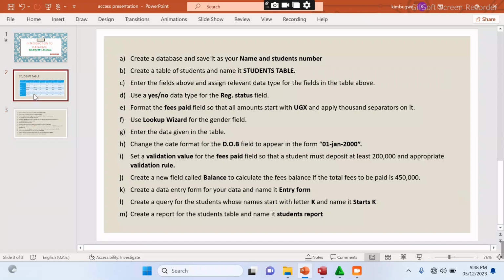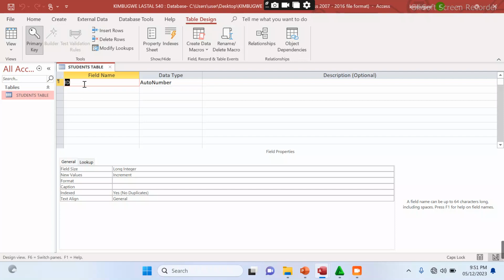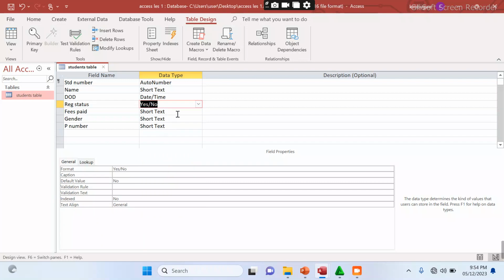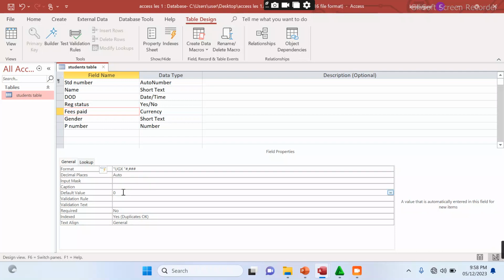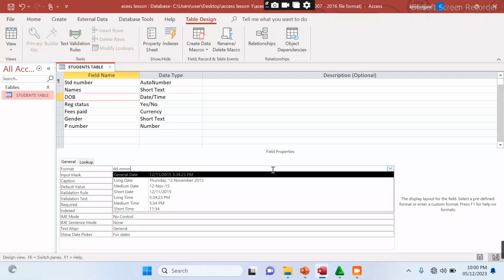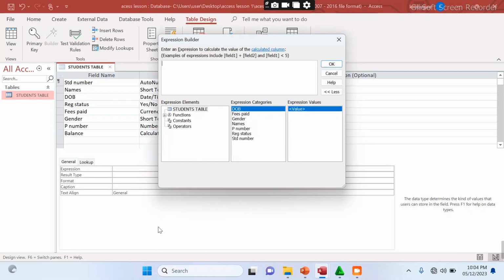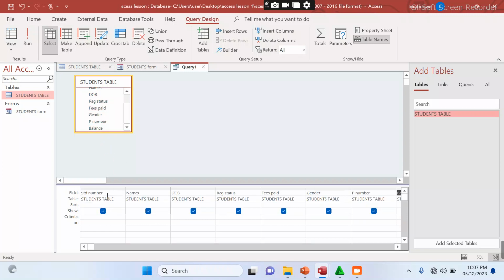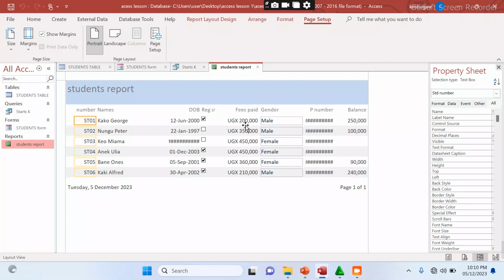Introduction to database Access lesson 1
start leaning database Access